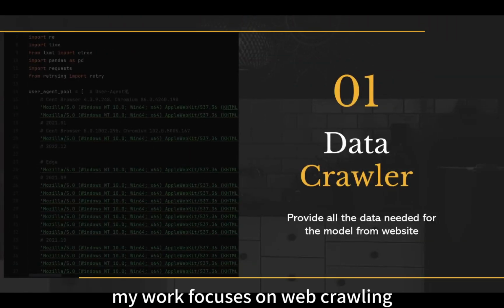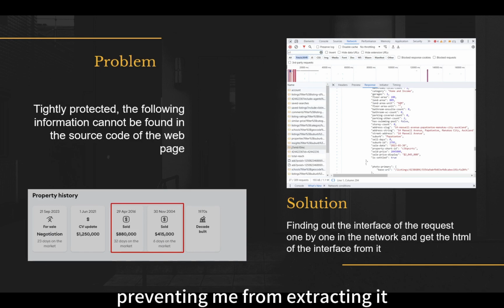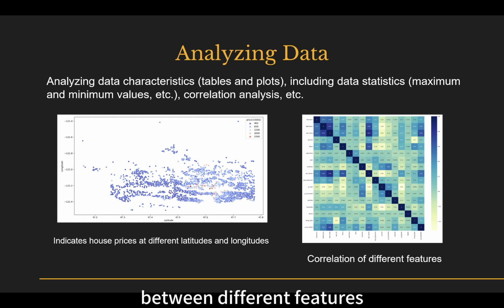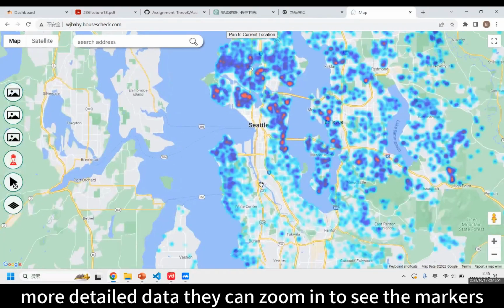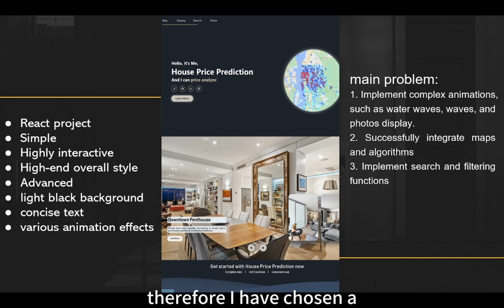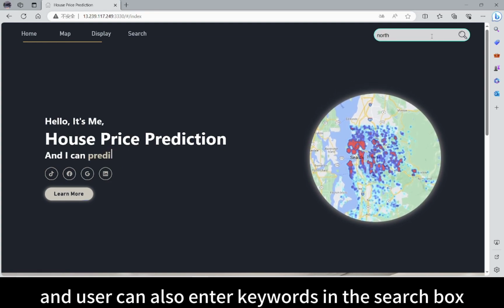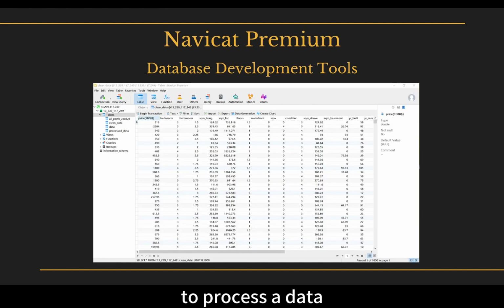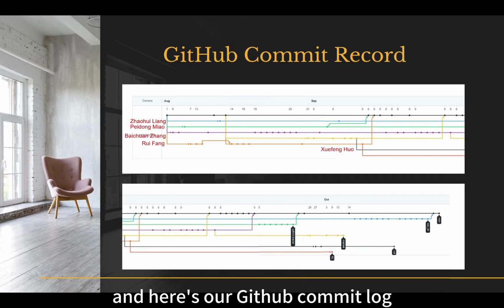Presentation of Group 10